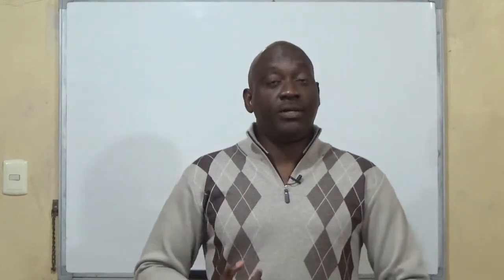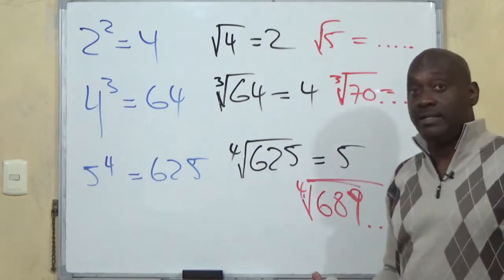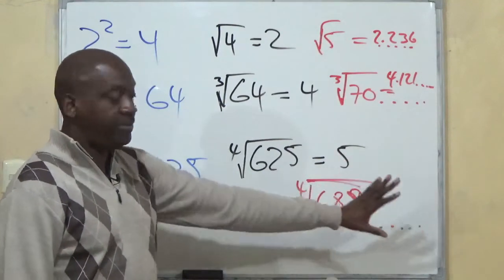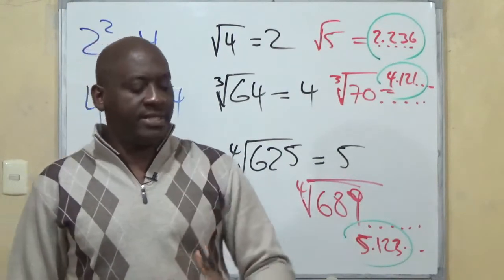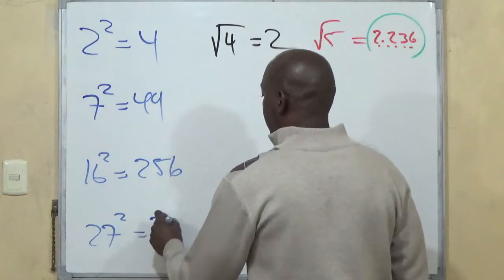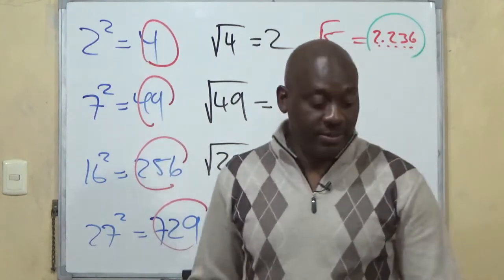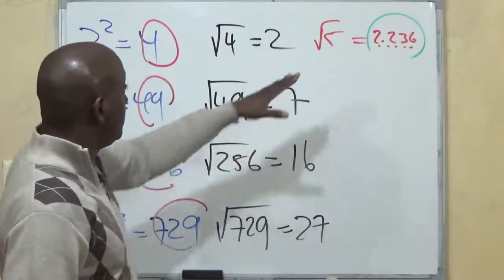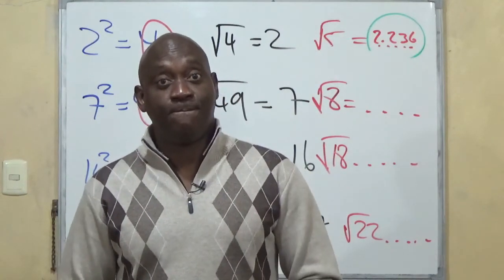Surds 01 - Introduction to Surds